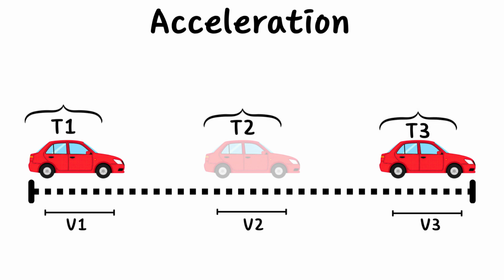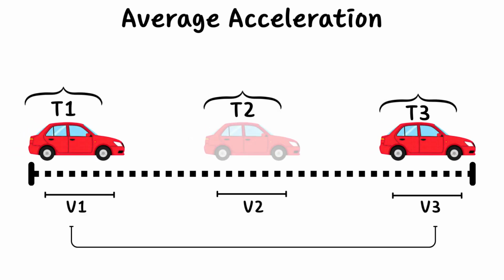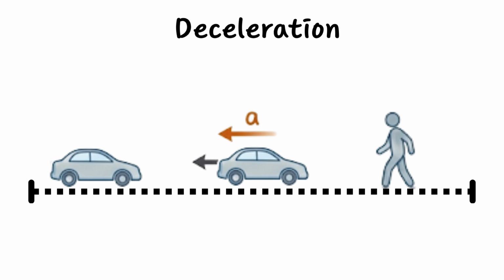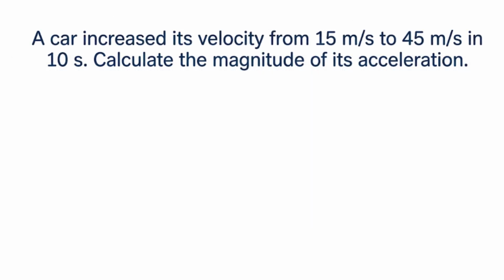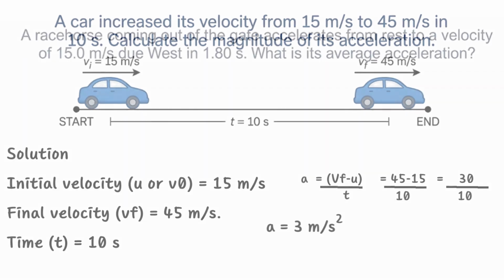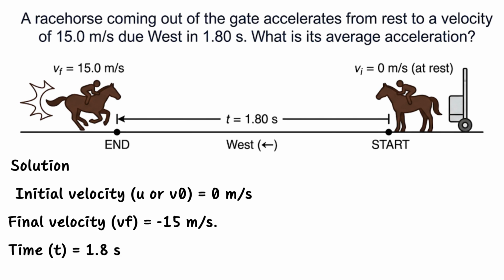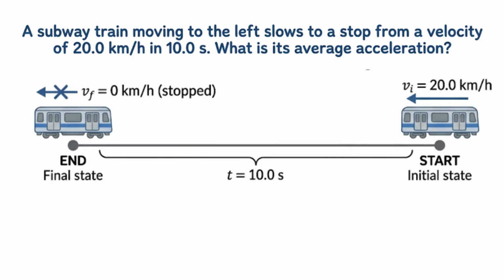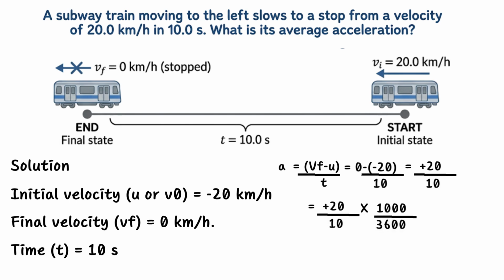Acceleration, Deceleration & Retardation | Physics Tutorial | A-Z SCIENCE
Acceleration, Deceleration and Negative Acceleration are all important aspects of motion in physics . this video explains Acceleration, Deceleration and Negative Acceleration with numerous examples to help you pepare for your physics exams.

Timestamps
00:00 - Introduction to Acceleration
01:03 - Types of Acceleration
01:38 - Deceleration vs Negative Acceleration
02:58 - Example 1: Calculating Average Acceleration
03:58 - Example 2: Motion from Rest & Direction Vectors
05:22 - Example 3: Deceleration & Unit Conversion
06:38 - Summary & Outro

In this lesson, we break down what acceleration means, how it relates to velocity and direction, and the crucial difference between deceleration and negative acceleration. We also walk step-by-step through practical calculation examples so you can solve motion problems with confidence.

What you will learn in this video:

Definition, formula, and SI units of acceleration
Types of acceleration (average, instantaneous, uniform, tangential, and centripetal)
Deceleration (retardation) vs. negative acceleration
Step-by-step worked numerical examples and unit conversions